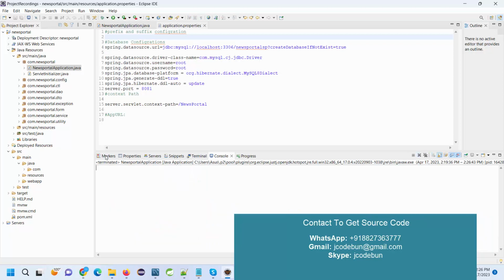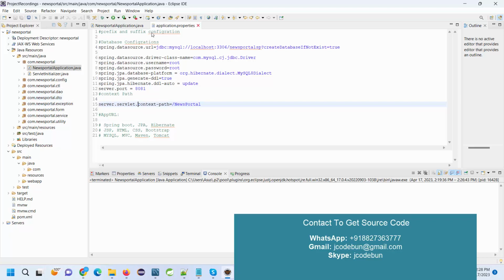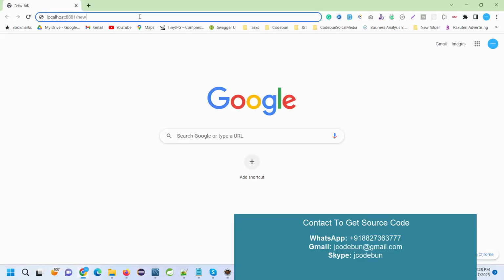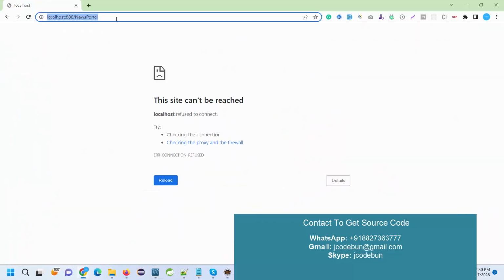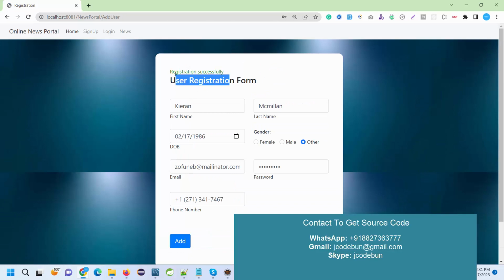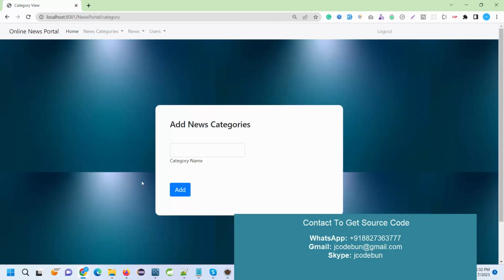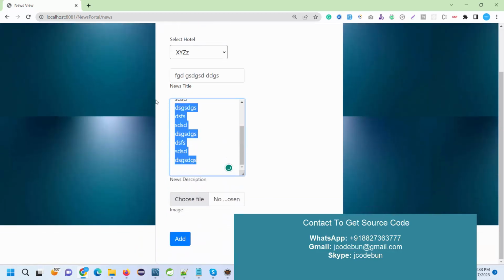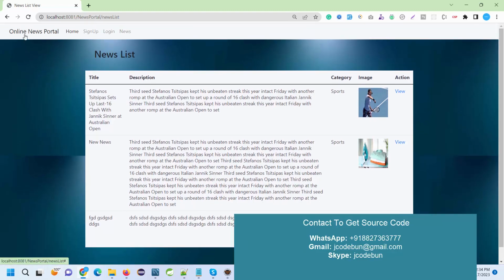Online News Portal Project in Spring boot, JPA, Hibernate and MYSQL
Online News Portal in Spring boot, JPA, Hibernate and MYSQL, JPS, HTML, Botstrap.